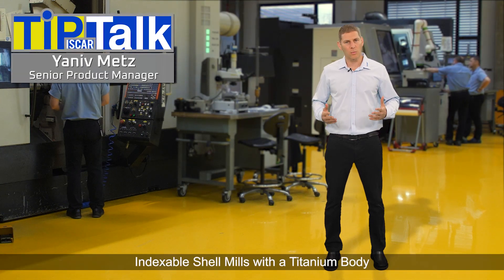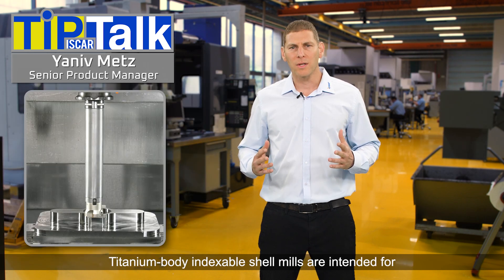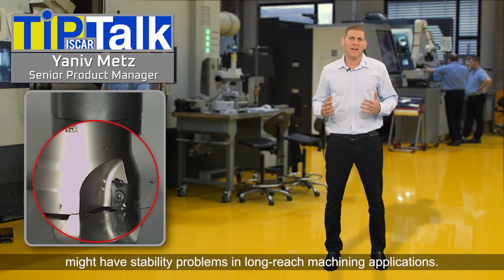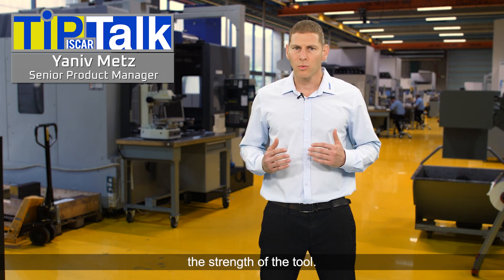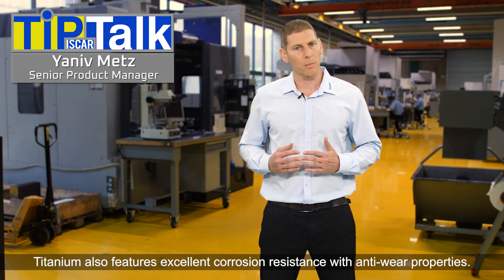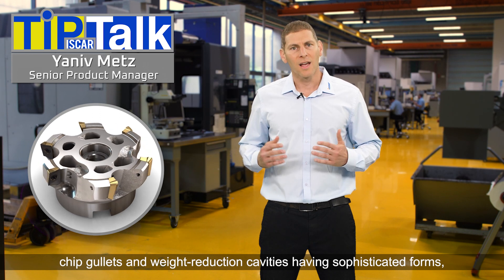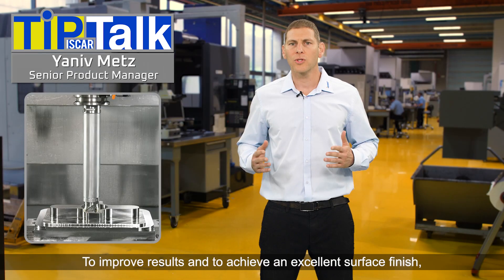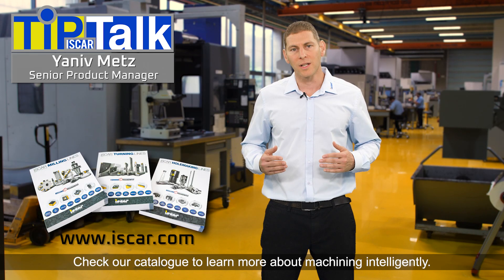ISCAR TIP TALK - ISCAR Indexable Shell Mills with A Titanium Body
What is the main application of indexable shell mills with a Titanium body?

Titanium-body indexable shell mills are intended for long-reach machining applications.
One of the most important factors in long-reach machining applications is dynamic stability.
Indexable shell mills are traditionally made from steel which due to its relatively high density, might have stability problems in long-reach machining applications.
Reducing the weight of the mill body contributes to improved dynamic stability. However, weight reduction should not impair the strength characteristics of the tool.
Due to its low density and high strength characteristics, Titanium can be an excellent replacement for steel when designing shell-mills for long-reach machining applications.
Titanium also features excellent corrosion resistance with anti-wear properties.

Using ISCAR's new production technology, the mill body is formed by a 3D printing method. By using this technology, tool body elements such as chip gullets and weight-reduction cavities having sophisticated forms, can now be produced. In addition, 3D printing technologies enable an optimal design of inner coolant channels. This ensures efficient pinpointed coolant through the body.

To improve results and to achieve an excellent surface finish, it is recommended to mount the milling cutter on tool holders with an anti-vibration mechanism, such as ISCAR's WHISPER LINE adaptors.

Check our catalogue to learn more about machining intelligently.